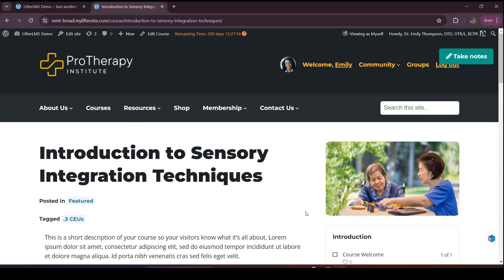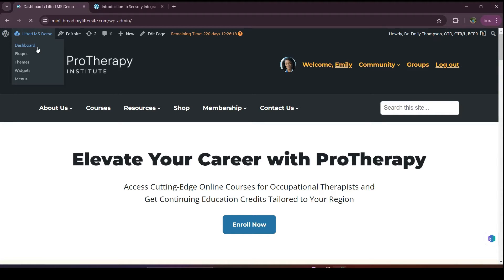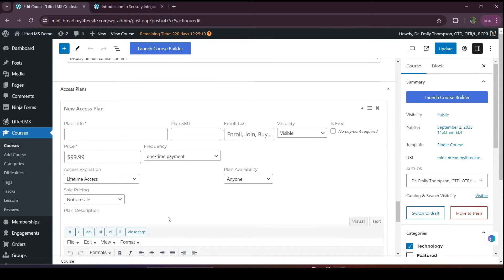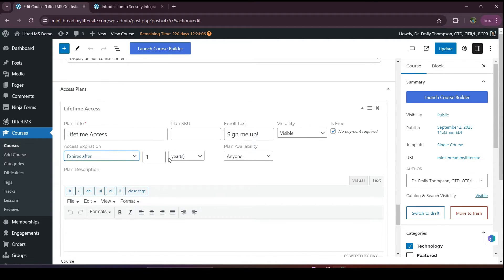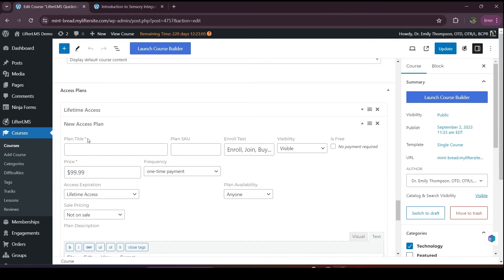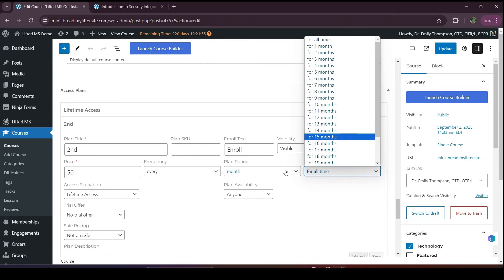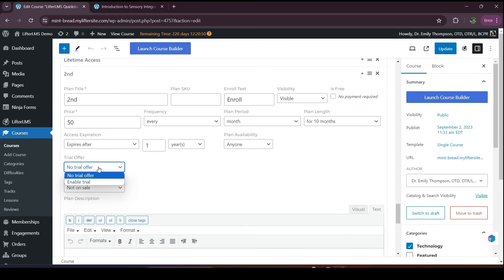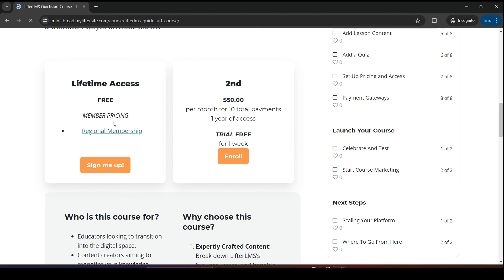LifterLMS Access Plans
Access plans are how you provide users the ability to purchase and enroll in your courses or memberships.